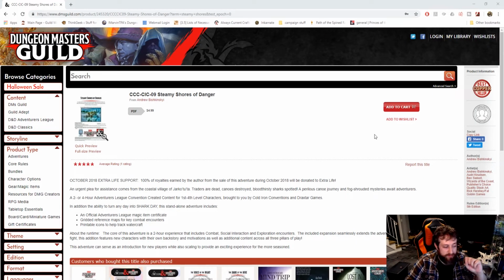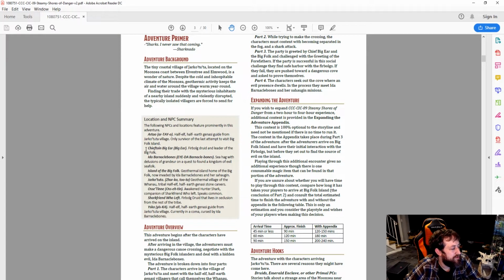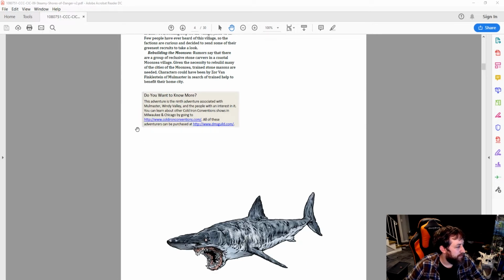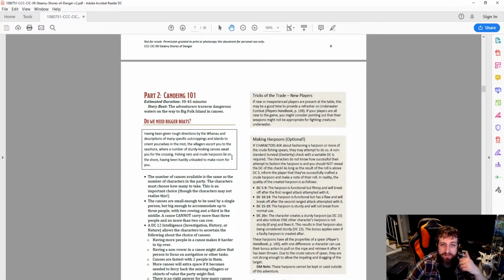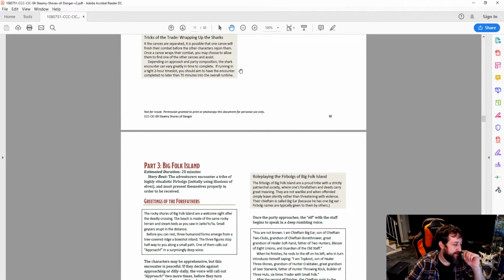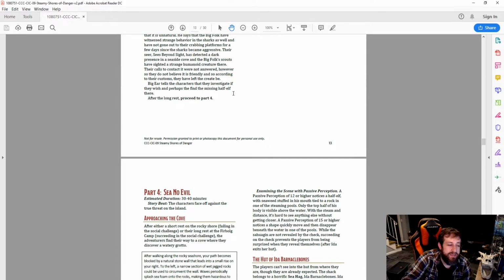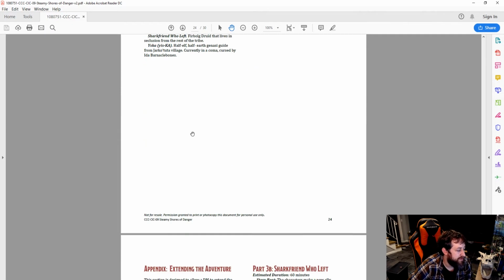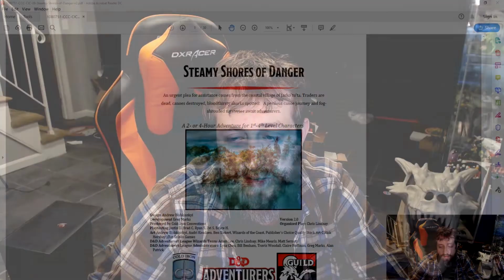DM's Guild Review - Steamy Shores of Danger (D&D 5e) | Nerd Immersion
Steamy Shores of Danger is a D&D Adventurer's League module by Cold Iron Convetions and Draxtar Games. It's full of interesting roleplay experiences but more importantly, sharks. There are lots of cool shark based encounters. Also the first line of the document is a quote from Sharknado, nuff said.

Here's what the description on the DM's Guild says: "An urgent plea for assistance comes from the coastal village of Jarko’tu’ta. Traders are dead, canoes destroyed, bloodthirsty sharks spotted! A perilous canoe journey and fog-shrouded mysteries await adventurers."

Let me know what you guys think, and if you have some content you'd like me to review in the future, be sure to let me know!

Catch us LIVE playing D&D 5e every Tuesday night at 8:30PM Eastern and every Monday at 9PM Eastern!